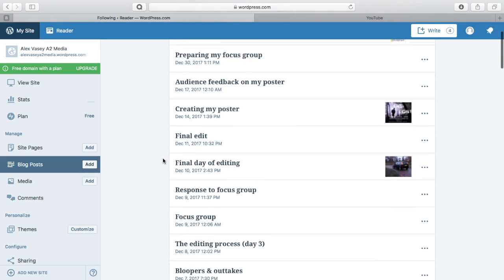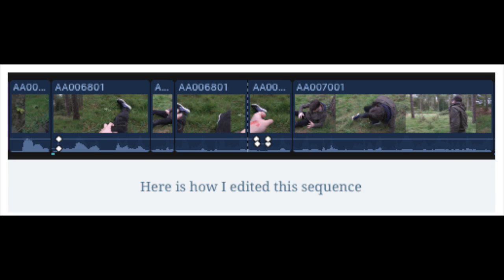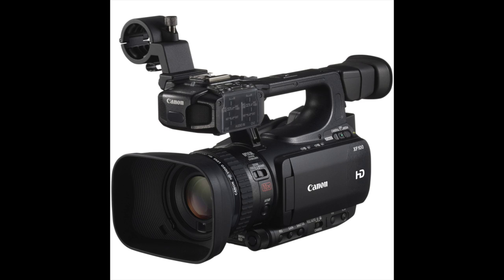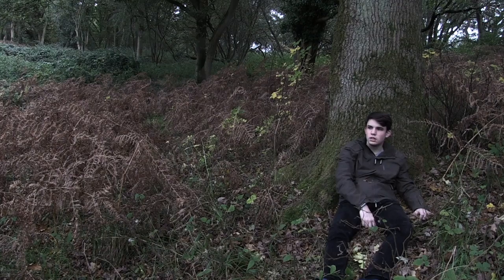A Level Media - Evaluation Q4